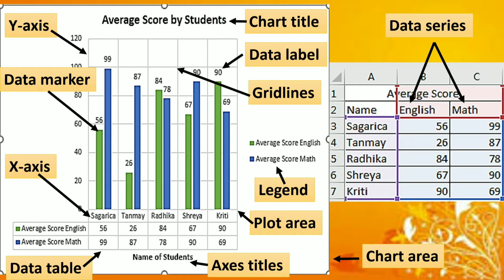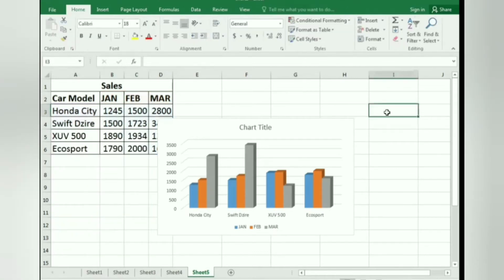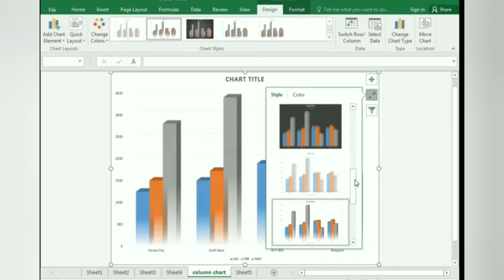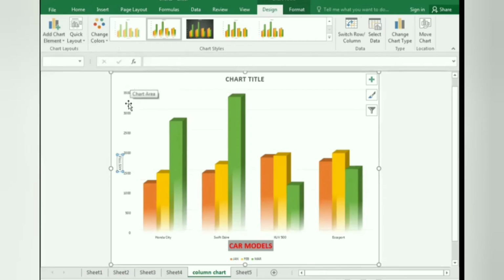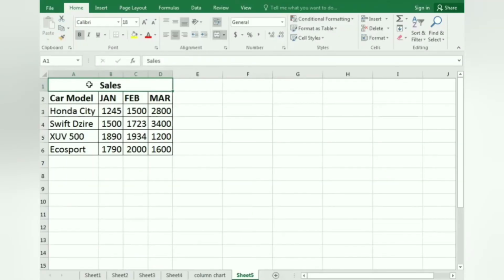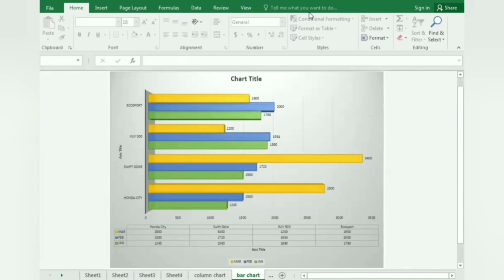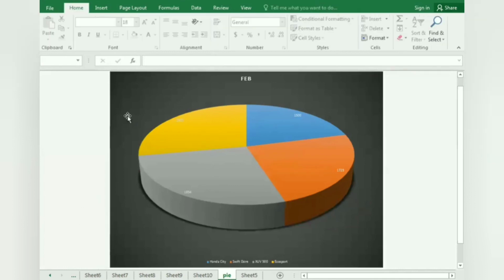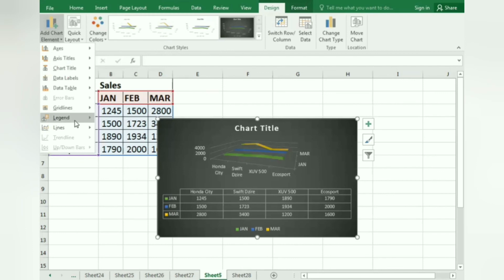Std 7 - Computer - Ch 3 - Session 3